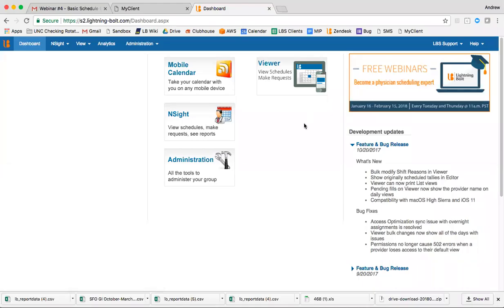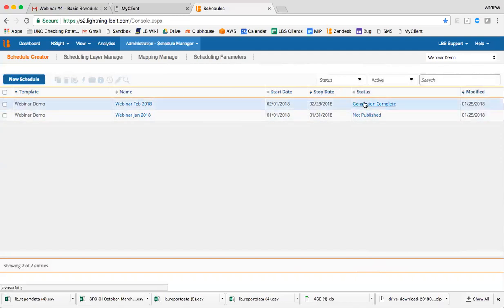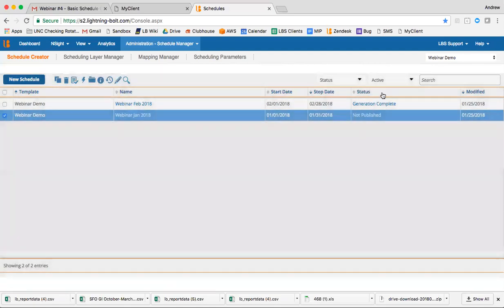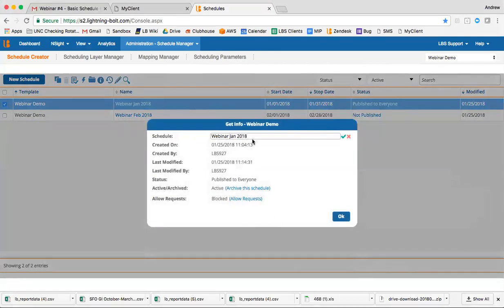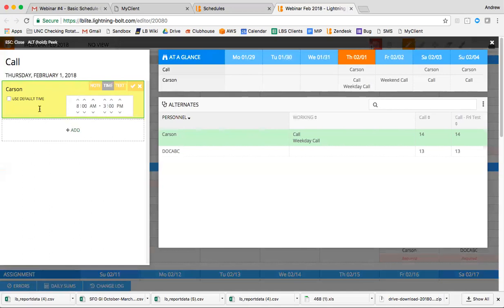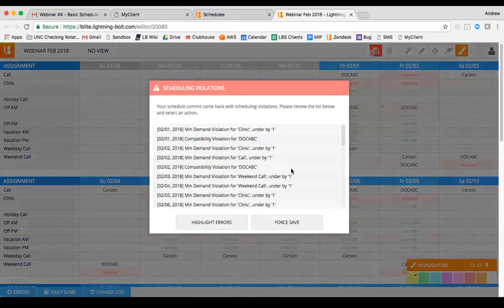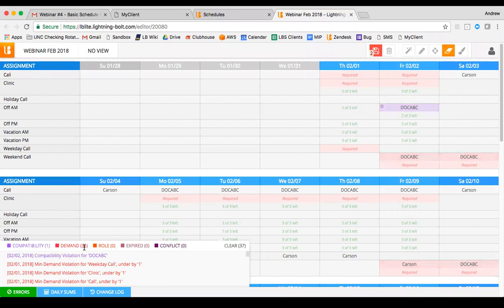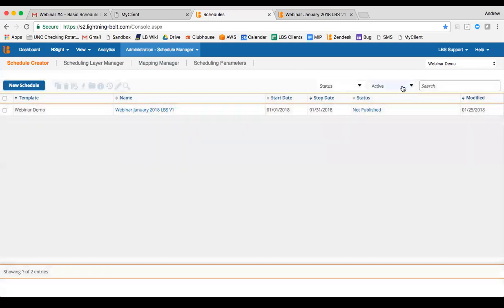Webinar #4 - Basic Schedule Generation